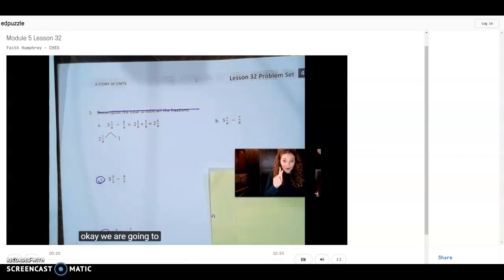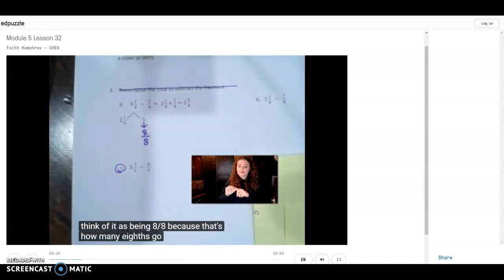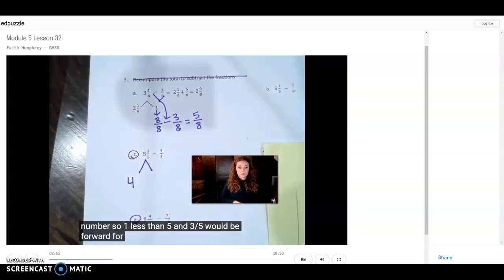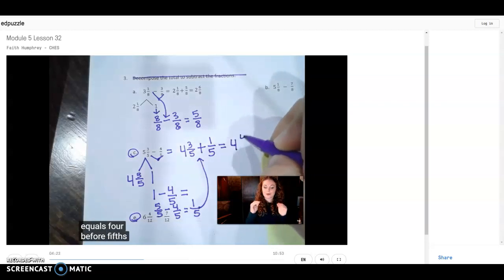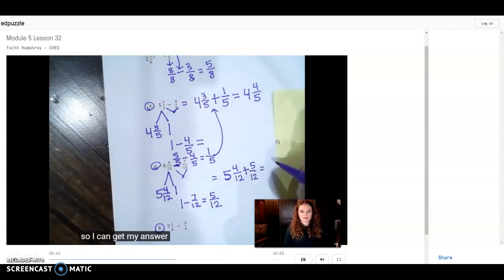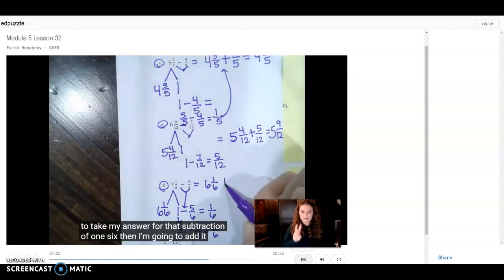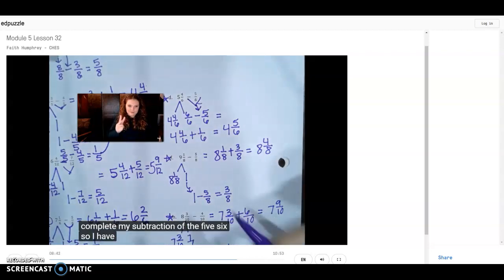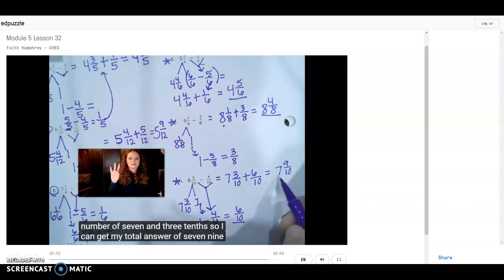Module 5 Lesson 32 Interpreted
Kentucky licensed sign langauge interpreter interpreting NTI (non traditional instruction) videos for Mrs. Humphrey for Deaf and Hard of Hearing students.